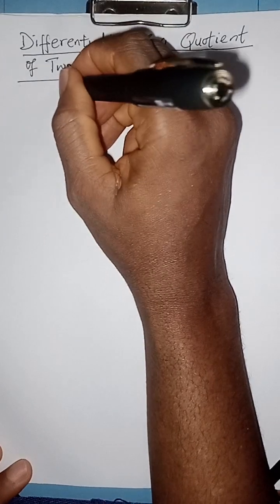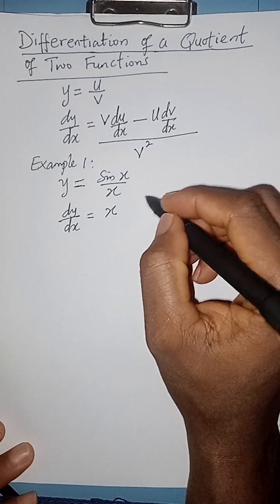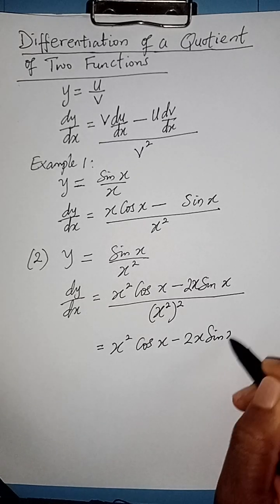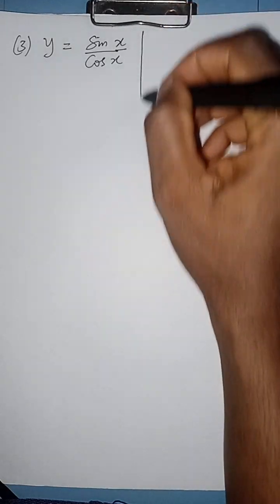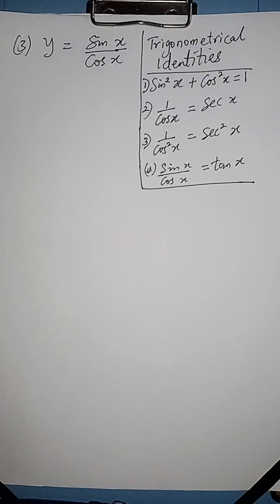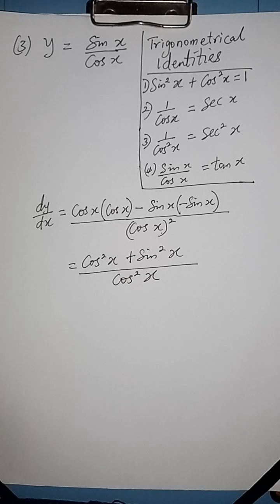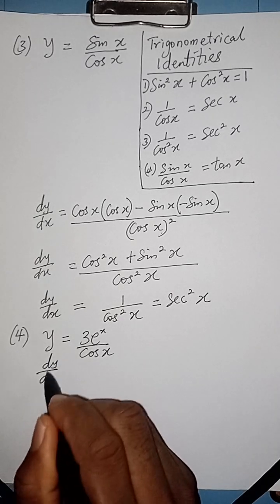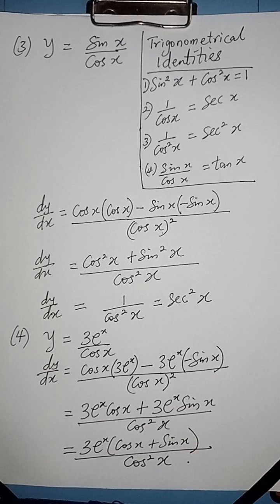Differentiation of a Quotient of Two Functions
Learn How to Differentiate the Quotient of Two Functions in Calculus

Understanding how to differentiate the quotient of two functions is essential in calculus. In this video, we break down the Quotient Rule, a fundamental differentiation technique used when dealing with fractions of functions. You’ll learn the step-by-step process, formula, and practical examples to help you master this concept with ease.

🔢 Topics Covered:
✅ The Quotient Rule Formula
✅ Step-by-Step Differentiation Process

Whether you’re a beginner or looking to refine your calculus skills, this video will guide you through everything you need to know.